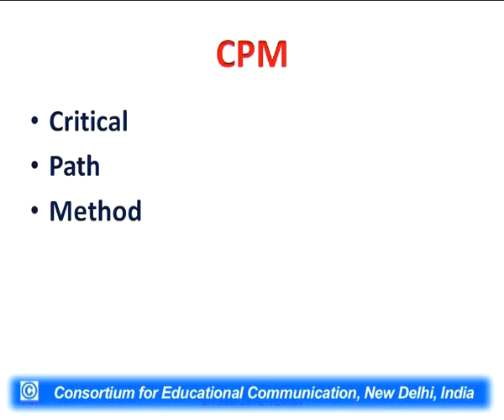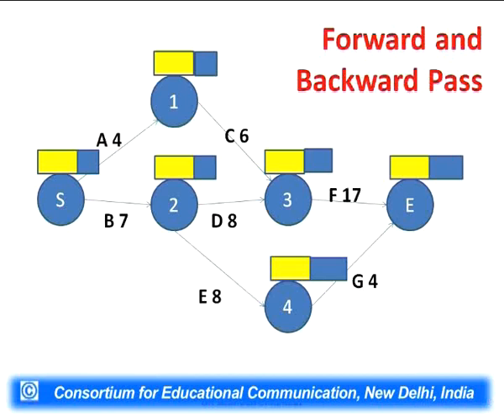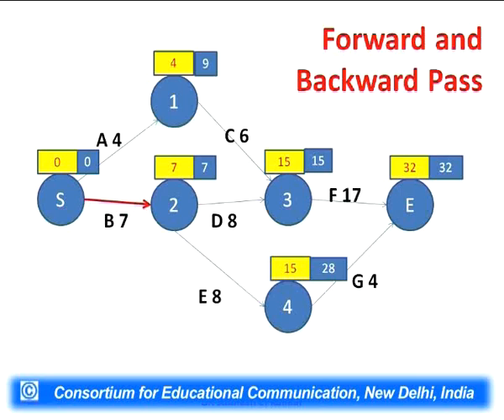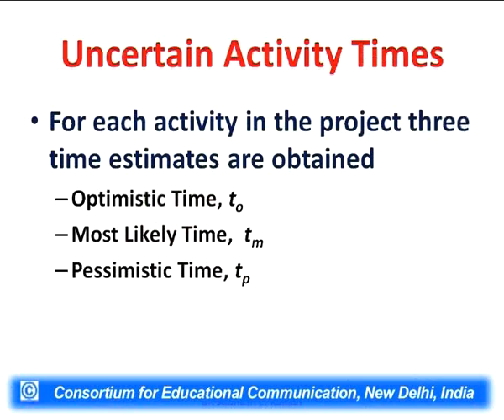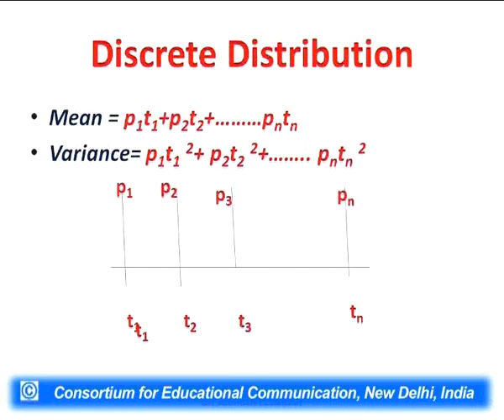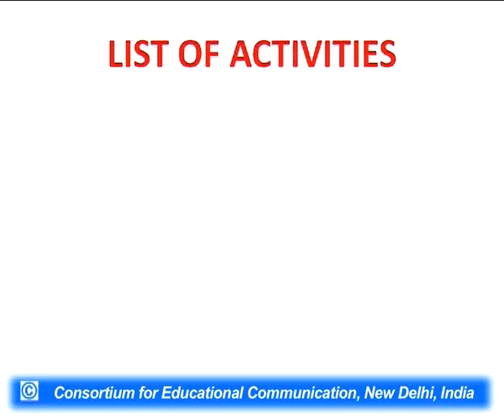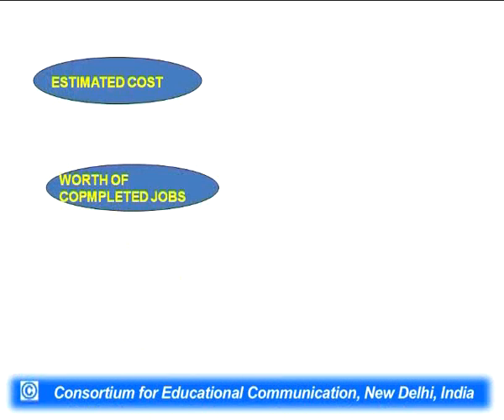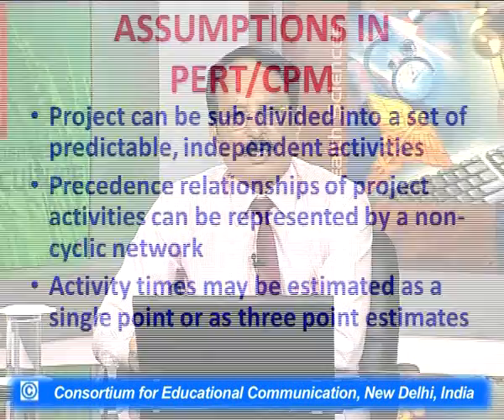Project Management : Operations Research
This Lecture talks about Project Management : Operations Research.